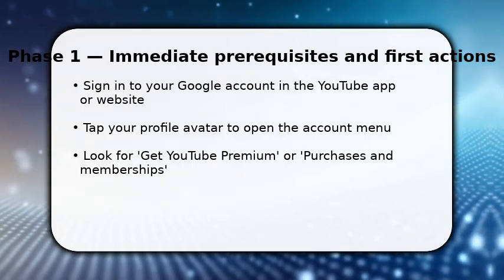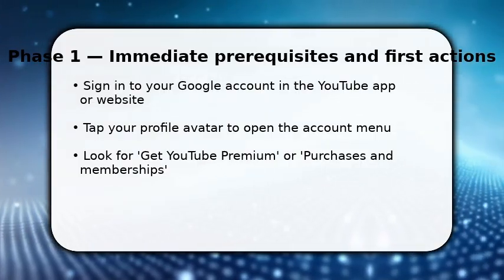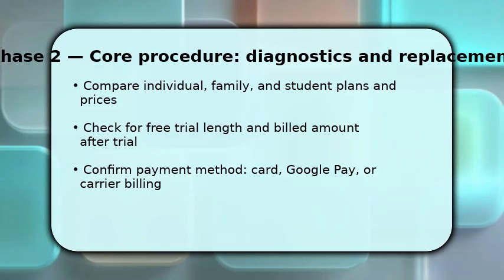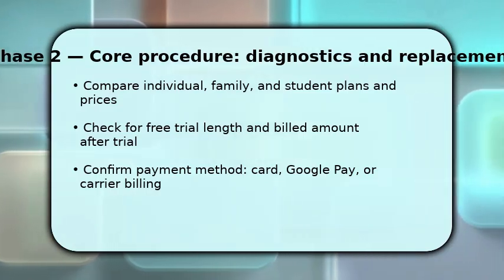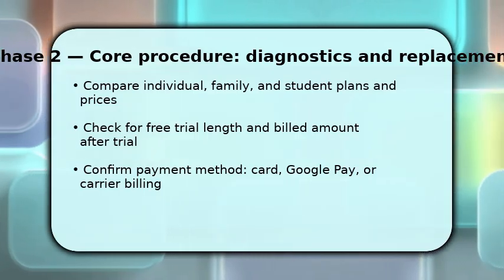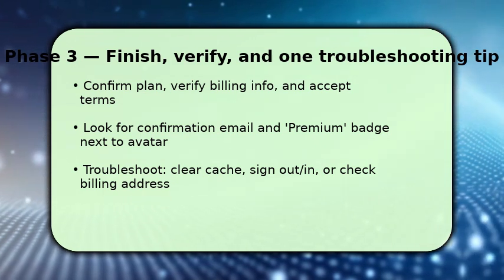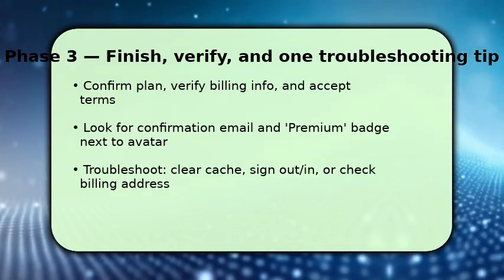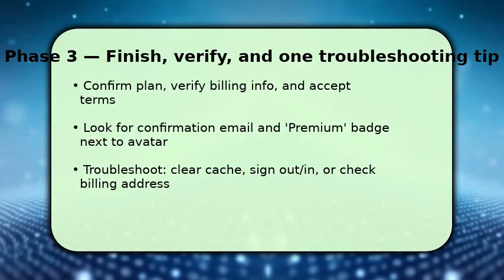How to Find Youtube Premium - Step by Step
How to Find Youtube Premium - Step by Step | 🔒 Surfshark VPN Deal — Stay private and secure. $1.99/mo + 3 Months Free ▸

Discover the benefits of YouTube Premium and learn how to access it step bythy way. This video guides you through finding your subscription, enjoying exclusive content like ad-free videos, background playback, and more.